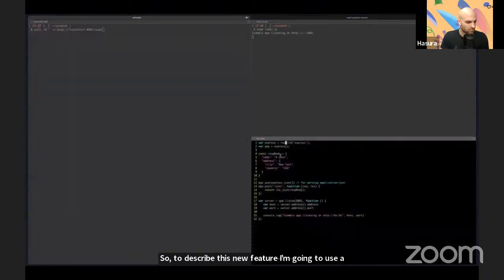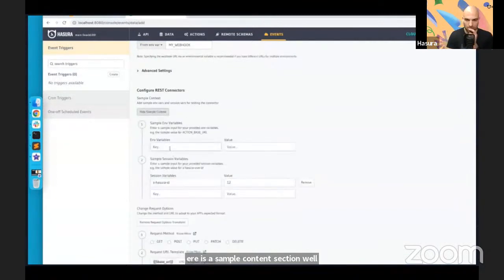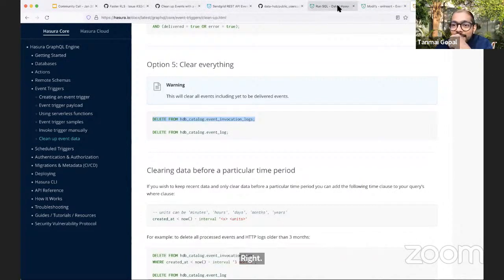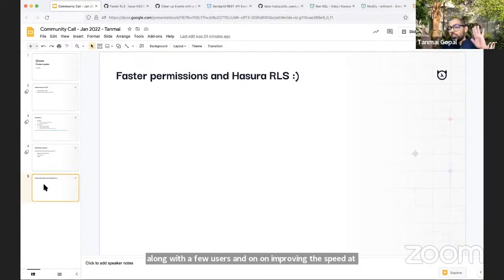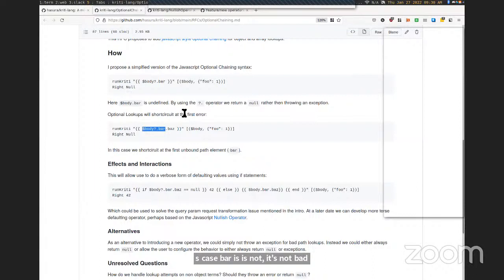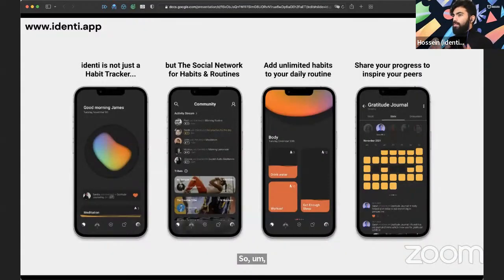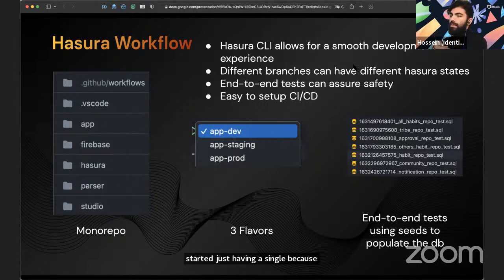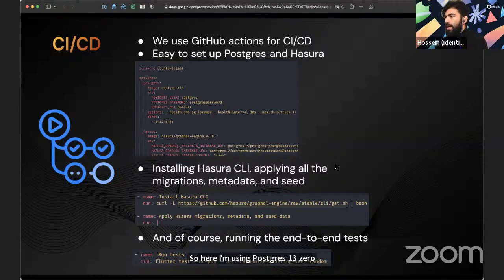Hasura Community Call!